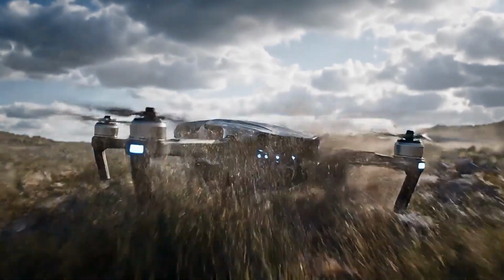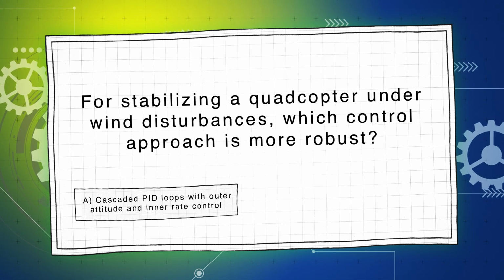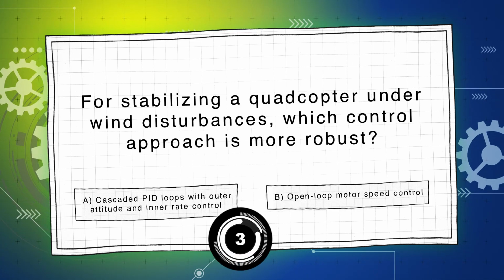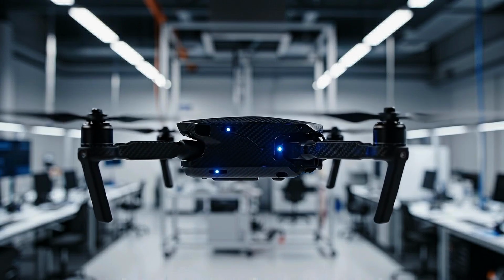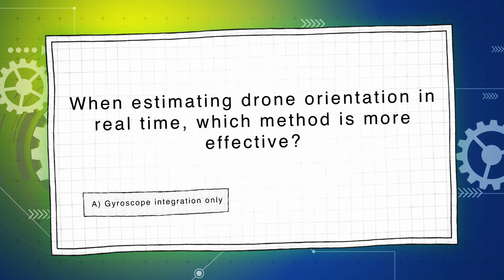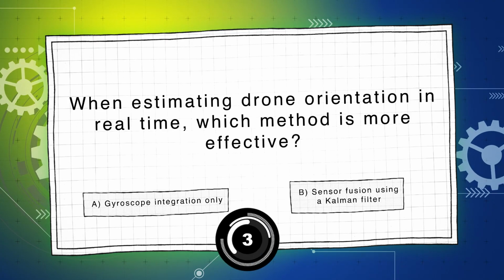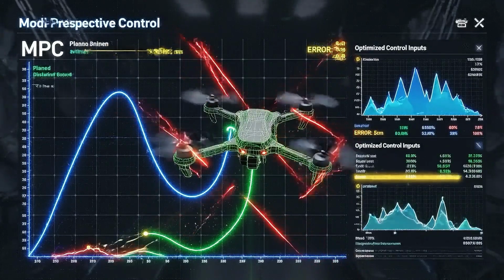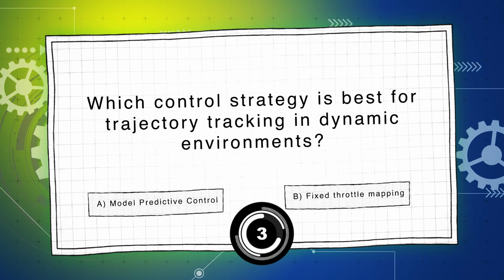Automator's Edge | Smart Bit Quiz 27 | Drone Flight Control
Think you're smart? Test yourself with our control automation quiz, Smart Bit, and find out!

Check out Control.com to explore news, technical content, and forum discussions to advance your journey in the world of control system engineering!